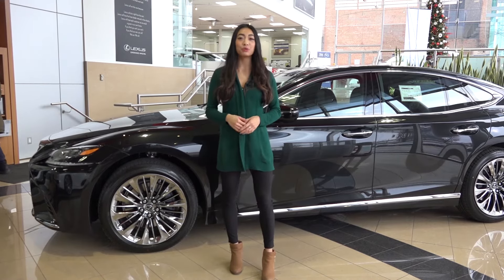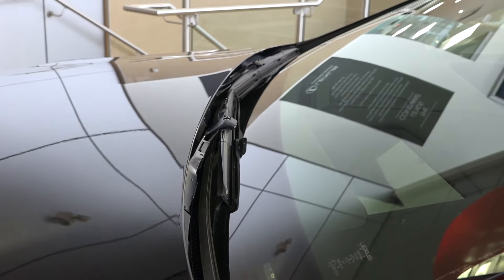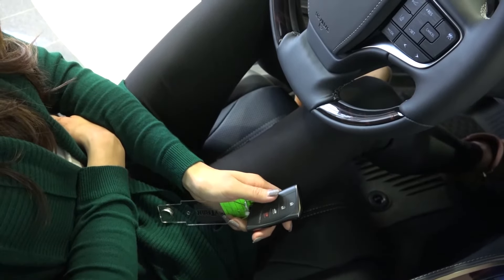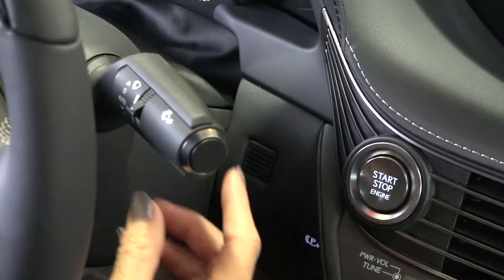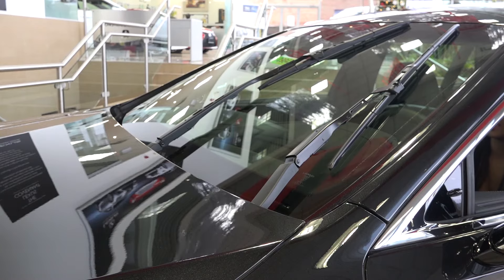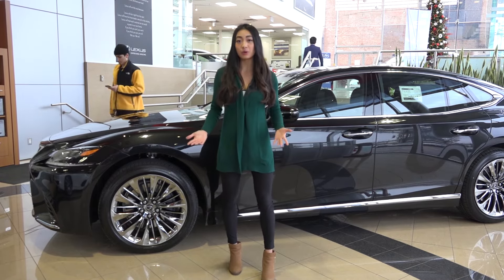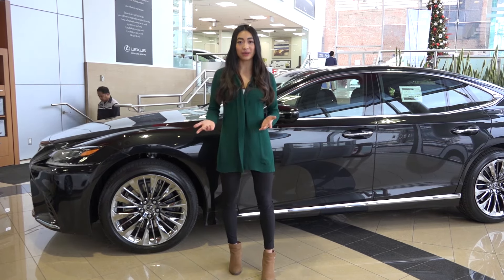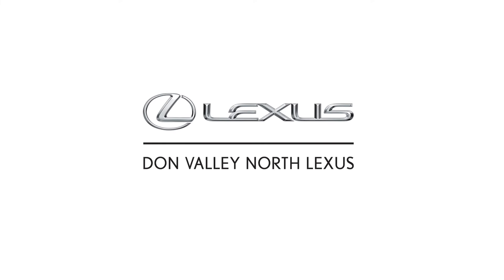How to Raise the Windshield Wipers on a Lexus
On some Lexus models, the windshield wipers tuck into the hood so there are a few extra steps you need to take in order to raise them!

This tip is especially handy if you want to raise your wipers during the wintertime or if you are replacing them.

1. Press the Start button to get your vehicle into Accessory mode and then press it again to turn it off.
2. Immediately press upwards on the wiper stalk and hold it until you see the blades swing across your windshield into Service Mode.
3. Exit your vehicle and pull the wiper blades off the windshield and into its upright position.

NOTE: If your vehicle is completely off, you may need to press the Start button three times instead of twice.

Questions? Give us a call!

Don Valley North
3120 Steeles Ave. E.

DonValleyNorthLexus is a division of Weins Canada Inc.